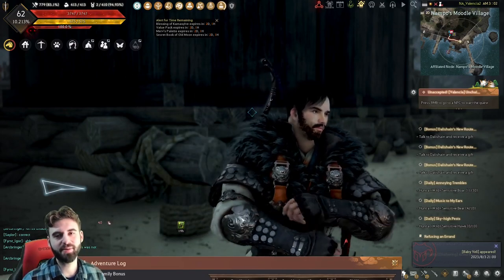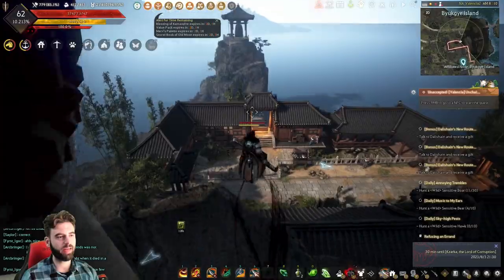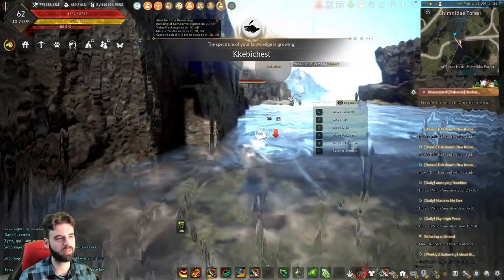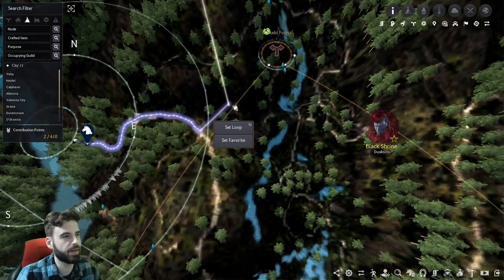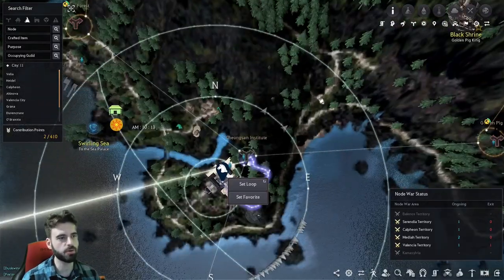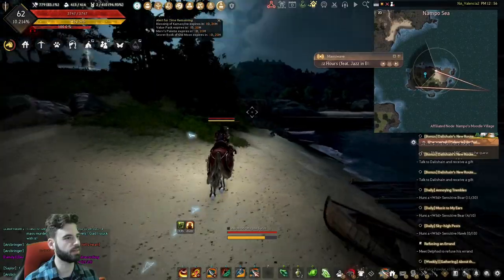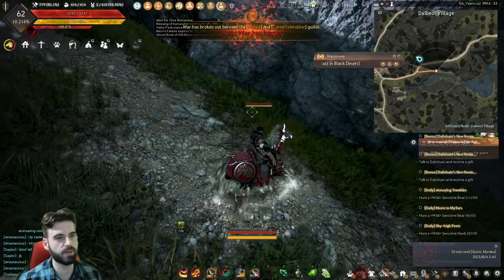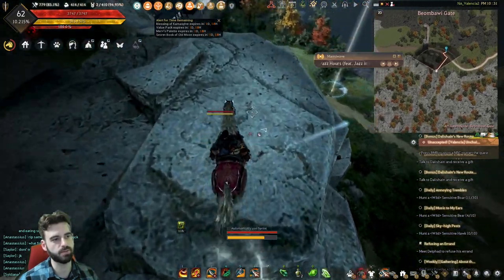[Black Desert] Eyes of Adventure Journal Book 5 Walkthrough | ALL 100 CHEST LOCATIONS | +150 Stamina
The mad lad did it. All 100 kkebichest chests, in one route, across the whole map. I'll guide you and walk you through every chest, where it is, how to get it. The only video you'll need for book 5. This video is long. There are chapters breaking the map down into 8 locations. Each section will take 15 minutes to an hour. Do it a little bit at a time so you don't burn out. Good luck :)

Chapters
00:00 Intro/Overview
01:12 Haemo Island (6 Chests)
04:15 Byukgye Island (7 Chests)
07:09 Nampo's Moodle Villiage (7 Chests)
09:20 North of Nampo (20 Chests)
16:30 Dokkebi Forest (8 Chests)
19:35 Southern Half of Island (22 Chests)
29:12 Dalbeol Village and Nopsae's Byeot County (12 Chests)
33:14 Northern Half of Island (18 Chests)